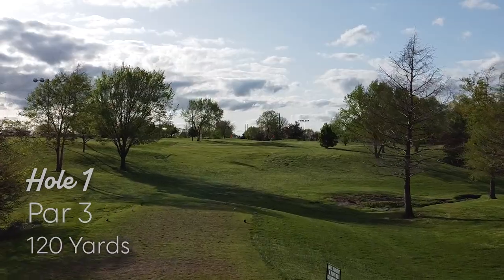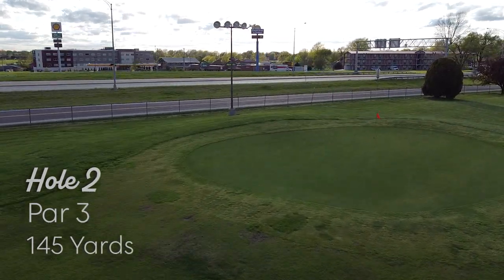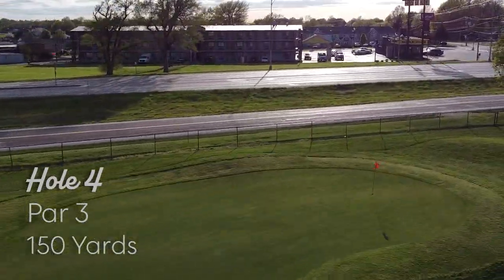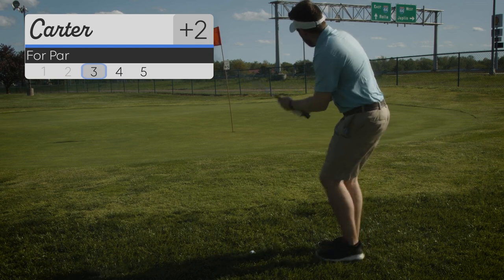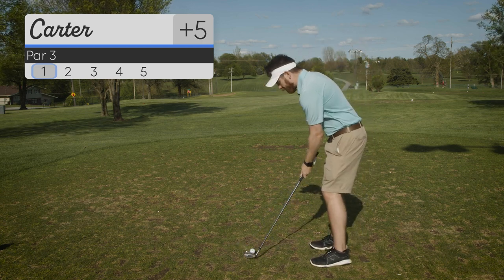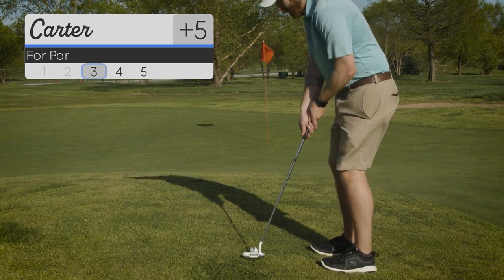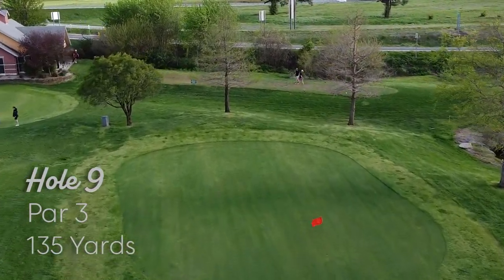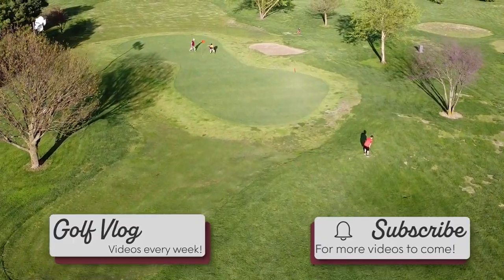Putting is so close... Betty Allison Par 3 Course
Betty & Bobby Allison Par 3 Course - Springfield, MO